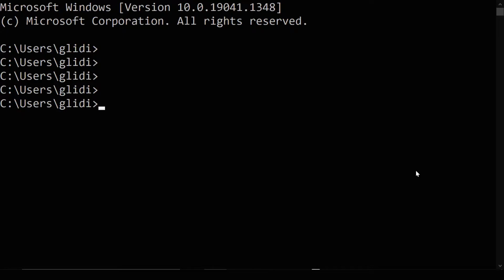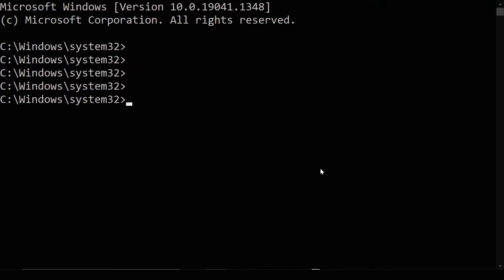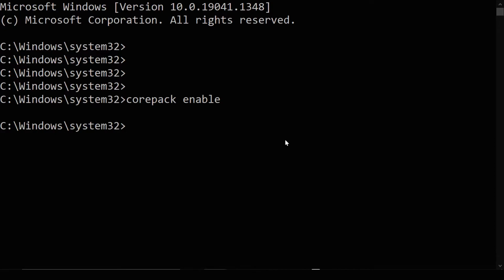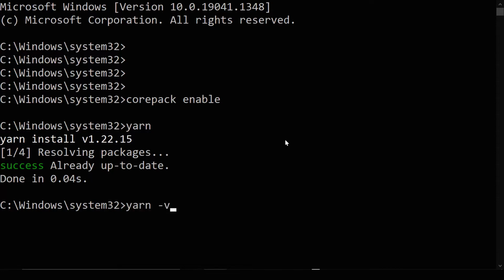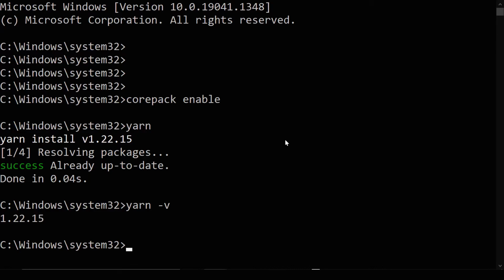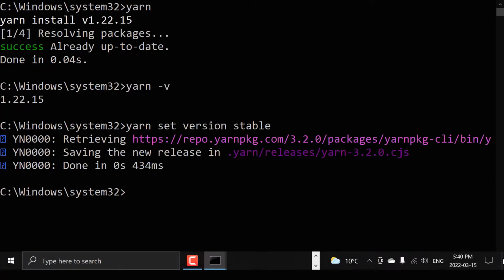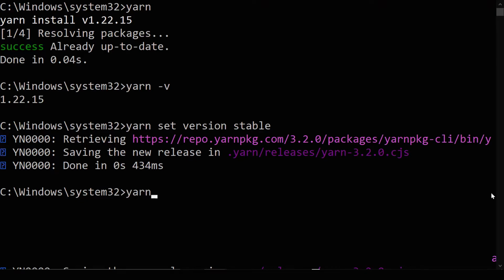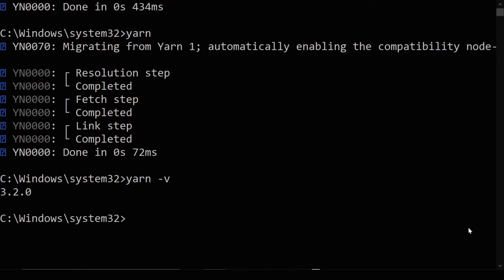How To Install Yarn on Windows